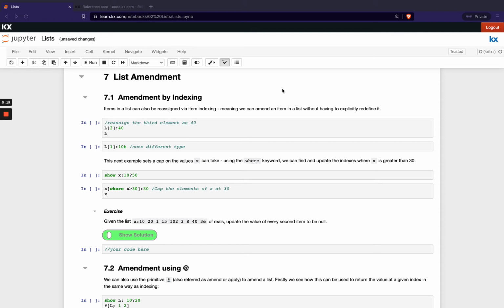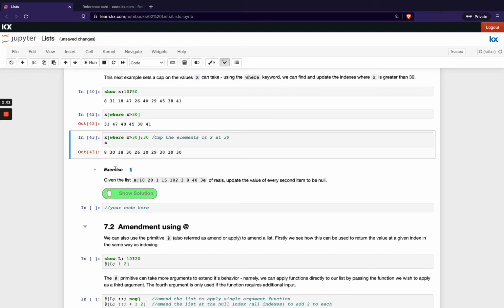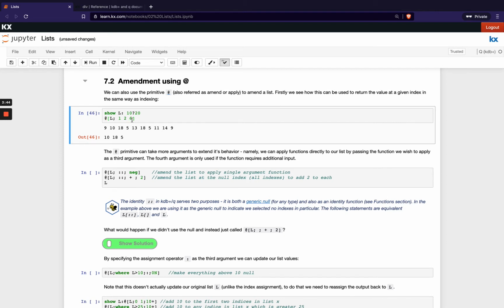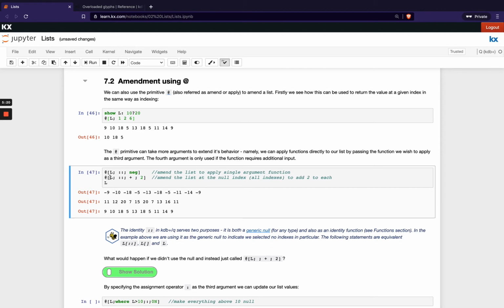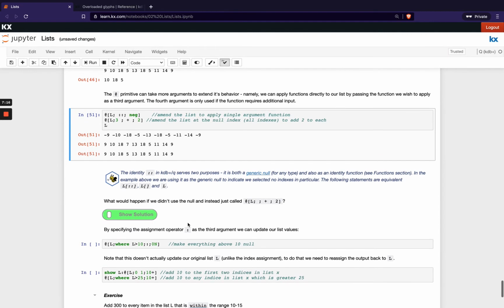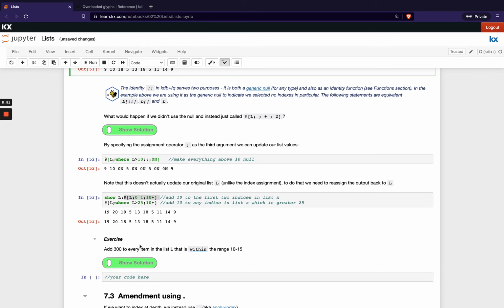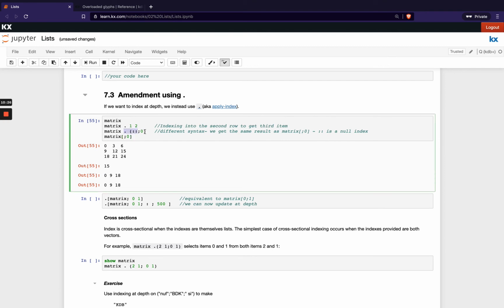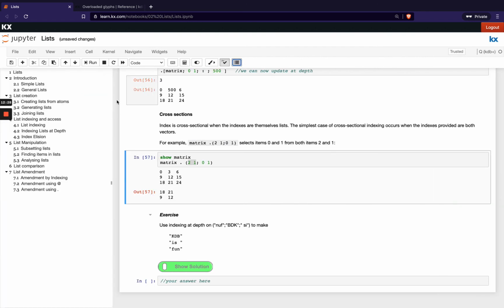Fundamentals | List Amendment in kdb | Hands on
This video is the final part of the Lists module within the Fundamentals course. This video shows how to amend a list by indexing, by using the ""Amend At"" operator ('@') and by using the ""Amend"" operator ('.').